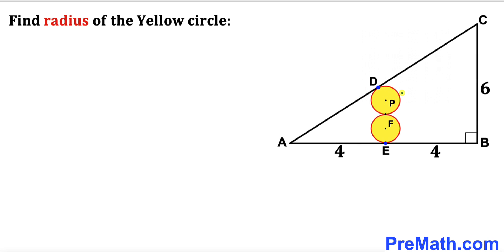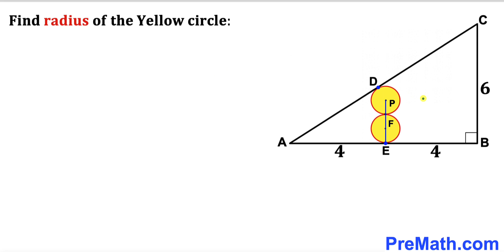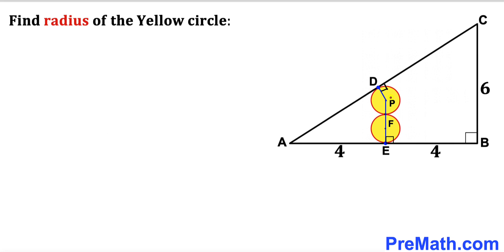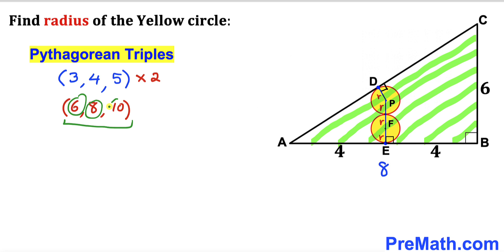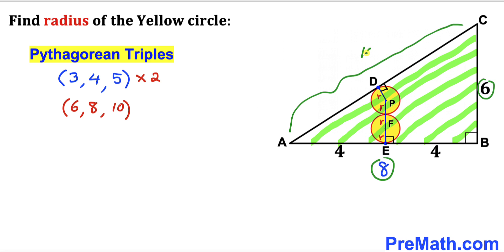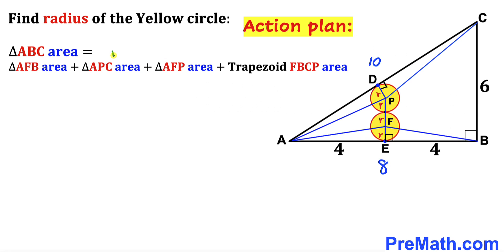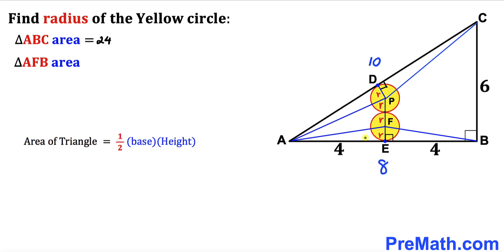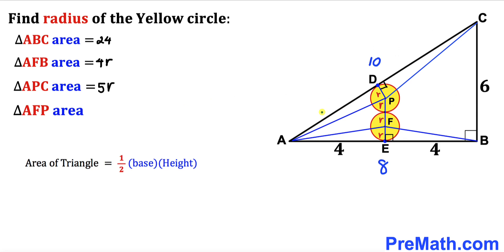Can you find radius of the yellow circle? | (Two identical circles in the triangle)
Learn how to  find the radius of the yellow circle in the right triangle. Two identical circles. Important Geometry skills are also explained: Circle theorem; area of the triangle formula; area of the trapezoid formula; Pythagorean Theorem. Step-by-step tutorial by PreMath.com

blackpenredpen
math olympics
olympiad exam
math olympiada
British Math Olympiad
olympics math
olympics mathematics
Number Theory
mathcounts
math at work
Pre Math
Olympiad Mathematics
Olympiad Question
Find Area of the Shaded Triangle
Geometry
Geometry math
Geometry skills
Right triangles
Exterior Angle Theorem
pythagorean theorem
Isosceles Triangles
Area of the Triangle Formula
Competitive exams
Competitive exam
Pythagorean Theorem
Square
Diagonal
Congruent Triangles
coolmath
my maths
mathpapa
mymaths
cymath
sumdog
multiplication
ixl math
deltamath
reflex math
math genie
math way